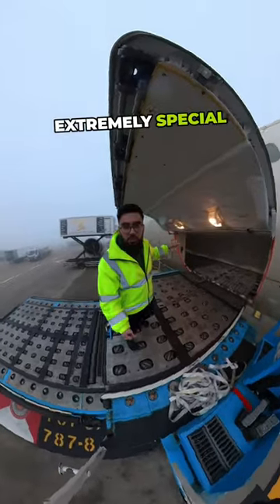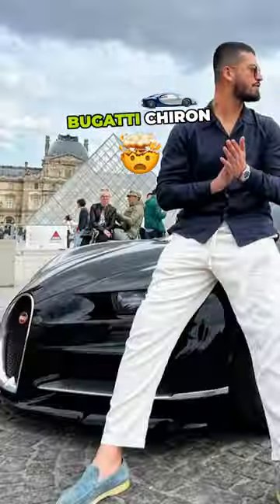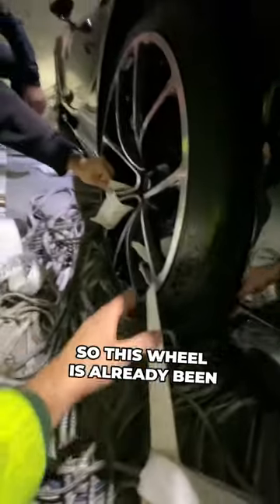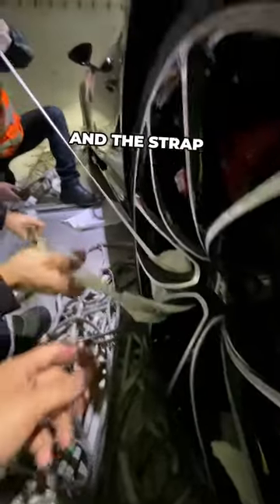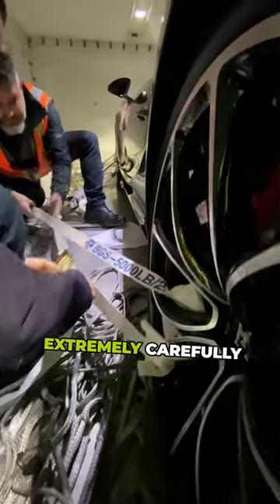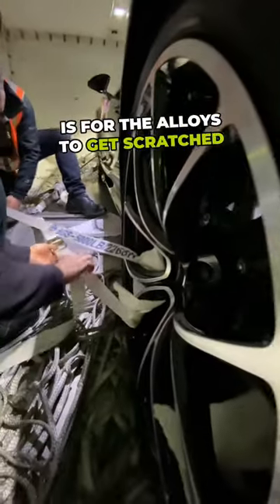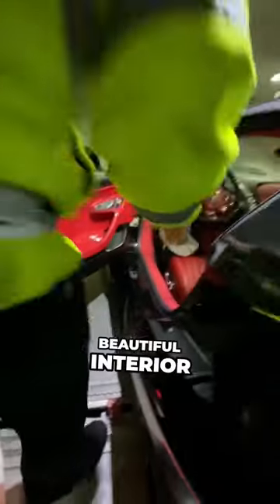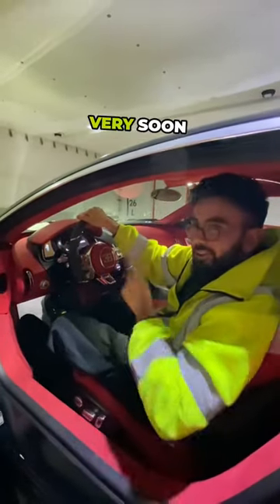How a Bugatti Chiron gets transported on a plane!